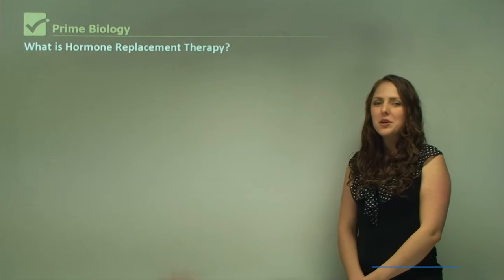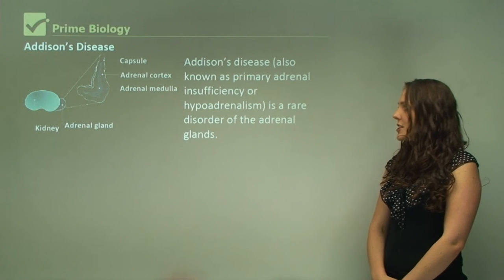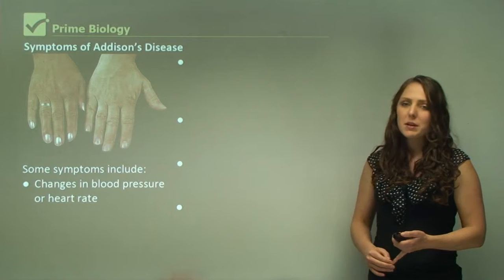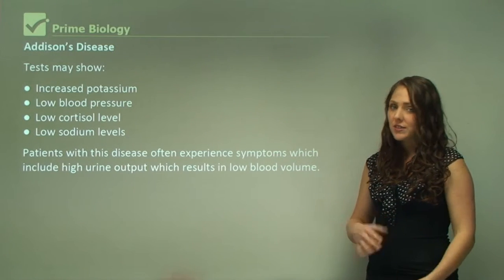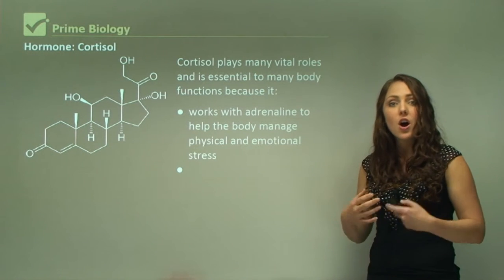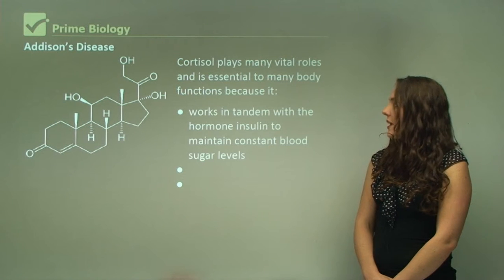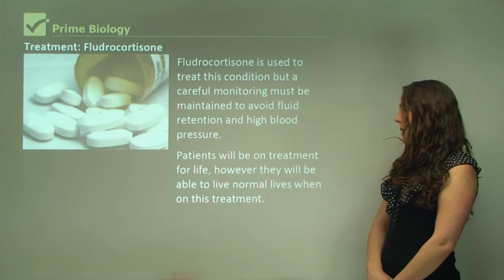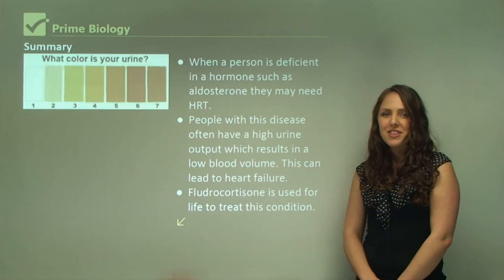√ The Hormone Replacement Therapy (HRT) Explained in Detail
Hormone Replacement Therapy (HRT) is required when a person is deficient in a hormone and they receive treatments to rectify the imbalance. Either the adrenal or pituitary glands are not releasing the hormone. The yellow structure is the Pituitary gland, which is attached to the hypothalamus. When glands are not functioning properly and there is an undersupply or oversupply of a certain hormone, serious illness may result.

Hormone replacement therapy can be used to treat some of these conditions. Addison’s Disease: Addison’s disease (also known as primary adrenal insufficiency or hypoadrenalism) is a rare disorder of the adrenal glands. Specifically, Addison’s disease is a disease affecting the adrenal cortex. All of the hormones secreted by the adrenal cortex are steroids and are produced from cholesterol. It affects the production of two essential hormones called cortisol and aldosterone.

Aldosterone is a hormone produced by the adrenal glands that help regulate the amount of salt retained or lost by the body. Some symptoms include: Changes in blood pressure or heart rate, Chronic diarrhoea, nausea, and vomiting, or loss of appetite resulting in weight loss, Darkening of the skin in some places, causing the skin to look patchy, Extreme weakness, fatigue, and slow, sluggish movement, Salt craving.

Tests may show:  Increased potassium, Low blood pressure, Low cortisol level, Low sodium levels, Patients with this disease often experience symptoms that include high urine output which results in low blood volume. Eventually, as blood pressure falls, this can result in heart failure. Cortisol is produced by the outer layer of the adrenal gland, called the adrenal cortex. The quantities of cortisol released by the adrenal glands are closely monitored by the pituitary, which is located in the brain.

Cortisol plays many vital roles and is essential to many body functions because it: works with adrenaline to help the body manage physical and emotional stress, converts protein into glucose to boost flagging blood sugar levels. Cortisol plays many vital roles and is essential to many body functions because it: works in tandem with the hormone insulin to maintain constant blood sugar levels, reduces inflammation, helps the body maintain constant blood pressure.

Lack of aldosterone can result in low sodium levels, high potassium levels and high acid levels in the blood. These are all potentially dangerous conditions, but they can be reversed with Hormone Replacement Therapy (HRT) using a synthetic hormone of aldosterone called fludrocortisone. Fludrocortisone is used to treat this condition but careful monitoring must be maintained to avoid fluid retention and high blood pressure.

Patients will be on treatment for life, however, they will be able to live normal lives when on this treatment. When applied appropriately, it can increase fluid retention, raise blood pressure and remove the danger of heart failure, allowing sufferers to lead normal lives. When a person is deficient in a hormone such as an aldosterone they may need HRT. People with this disease often have a high urine output which results in a low blood volume. This can lead to heart failure. Fludrocortisone is used for life to treat this condition.

0:00 Introduction
0:06 What is Hormone Replacement Therapy?
1:37 Symptoms of Addison's Disease
2:40 Hormone Cortisol
4:39 Treatment: Fludrocortisone